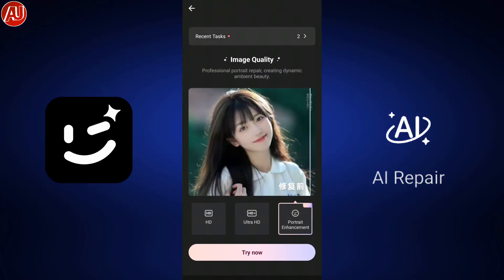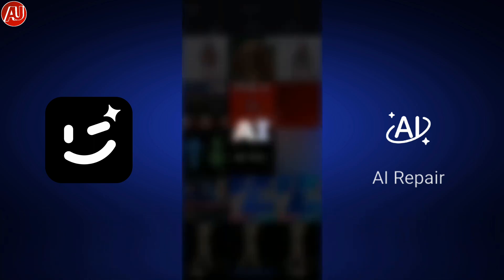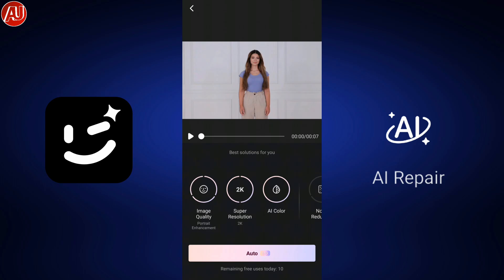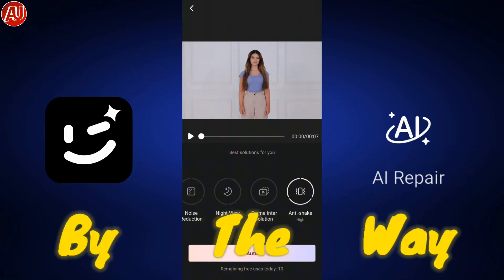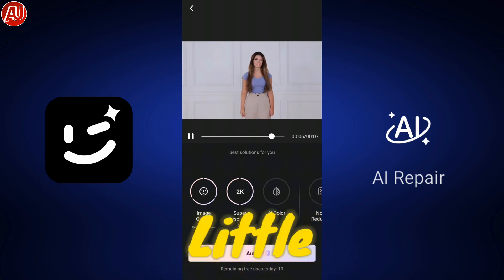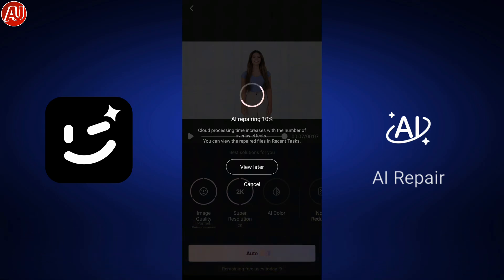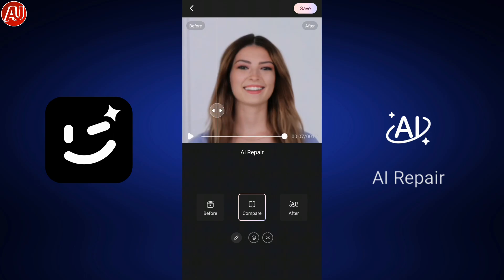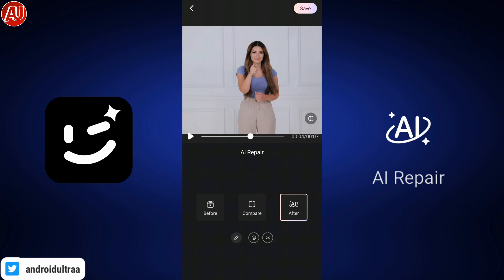AI Video Enhancer App - Enhance Video Quality on Android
AI Video Enhancer App - Enhance Video Quality on Android. Enhance Video Quality to 4K High Resolution. AI video enhancer helps you improve, sharpen and unblur your media files instantly. This App uses innovative technology to Enhance low quality videos to High Quality. AI Repair feature 2K or 4K High Resolution and Portrait Enhancement Model. Best Portrait video Enhancer in comparison to any other App.